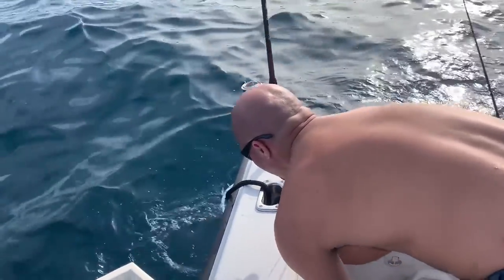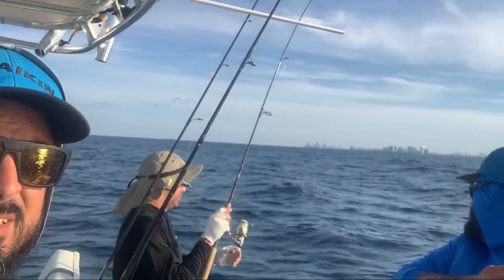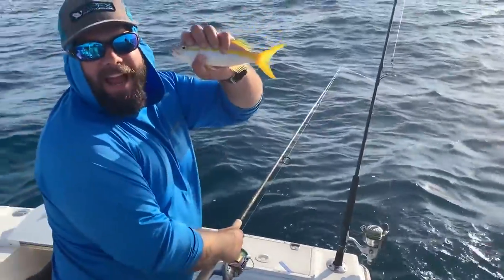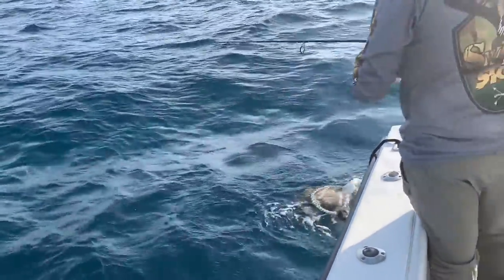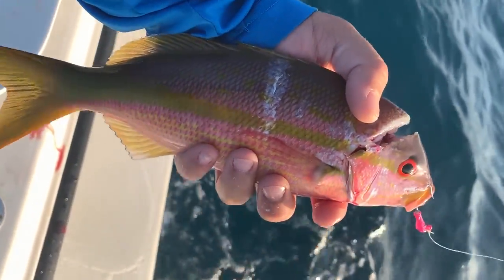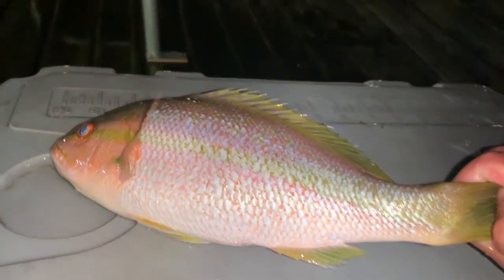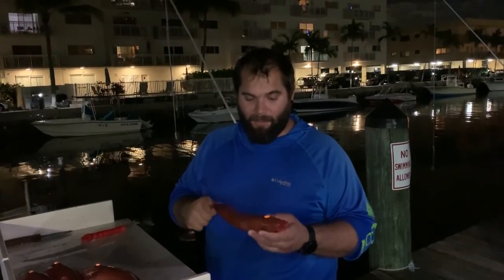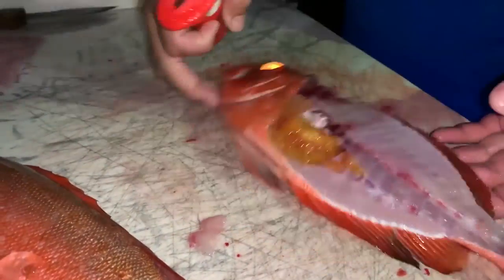Yellowtail Snapper and castnetting some bait {Catch, Clean, Cook} (Swamp N Stomp ep. #59)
In this episode, Danny and Mark join an old friend of theirs, Capt. Leo, on his 28 foot Whitewater to do some simple fishing that anybody can do... Yellowtailing! Just drop a bag of chum, and start freespooling some silversides on a small jighead in about 30-60 feet of water, you can't go wrong. We filled our 30 snapper limit in a matter of a few hours and caught a little something extra too. The Toro or Atlantic Bigeye is a strange looking reef fish that's mostly nocturnal and can be highly abundant on nearshore reefs this time of year as the aggregate for spawning. And just like us, when they finish doing the deed they make work up an appetite that makes the a really fun species to target on light tackle. But do they taste good? Or are they just a trash fish that should be thrown back, watch this episode to find out!